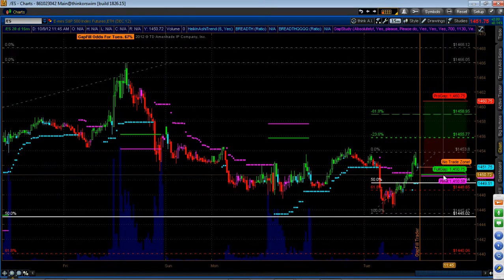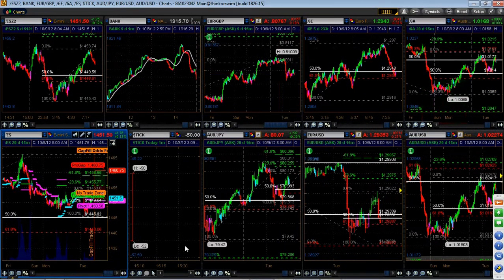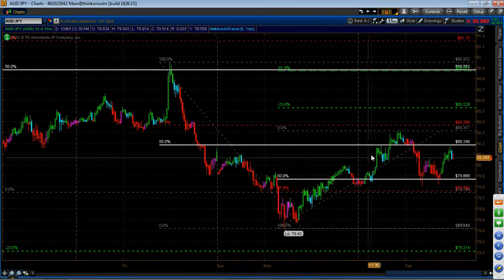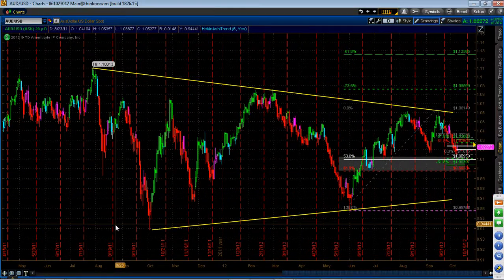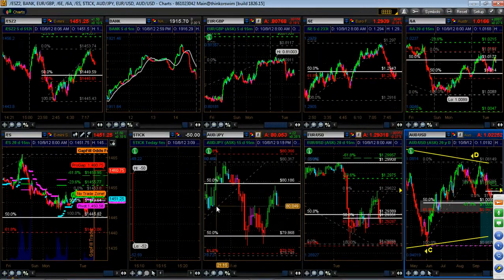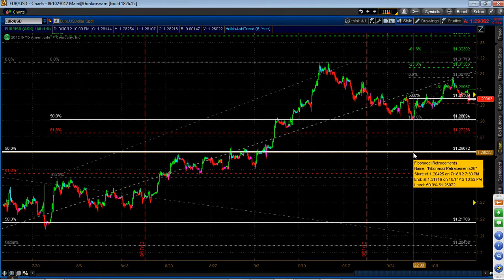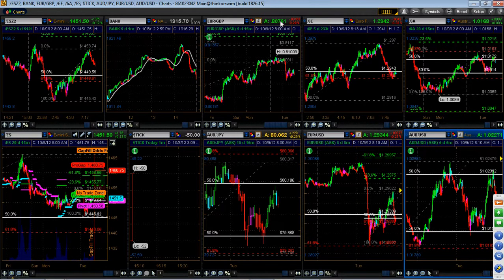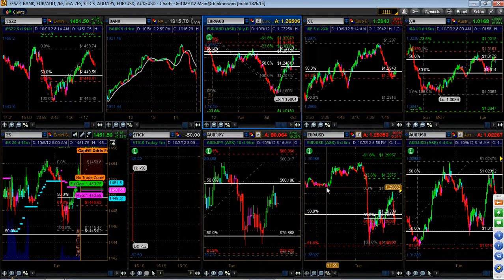10 10 2012 NYse